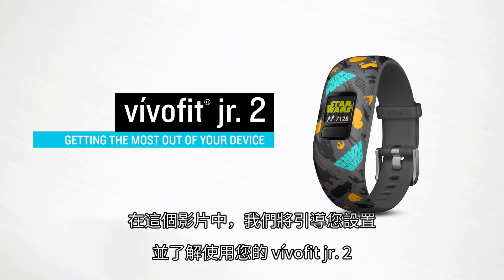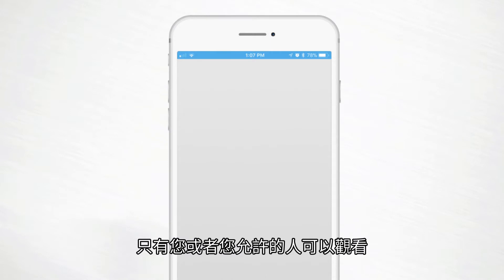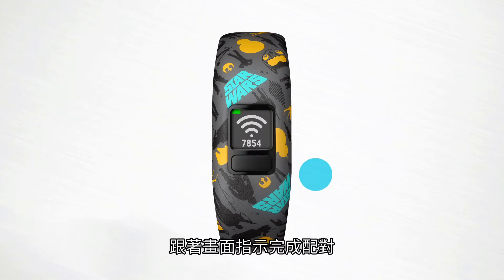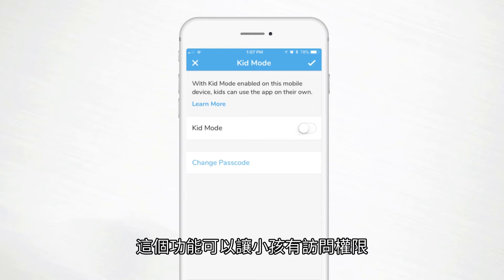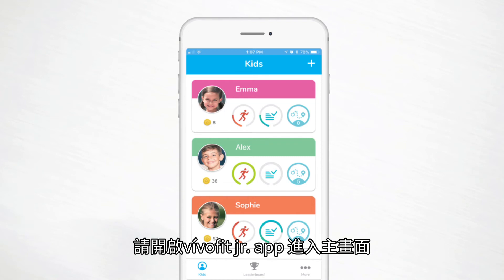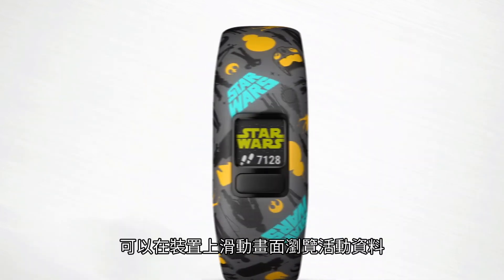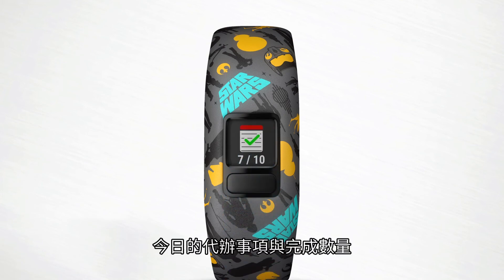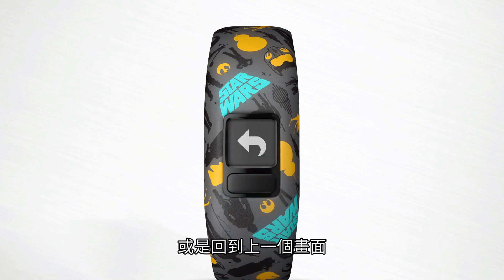【教學】vívoﬁt jr. 2: 開始使用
以漫威復仇者聯盟系列為主題的vívofit jr. 2，其冒險刺激的主題設計絕對滿足孩子們的超級英雄想像。這支影片教您怎麼開始使用小童手環vívofit jr. 2